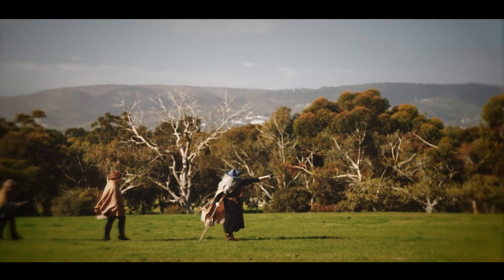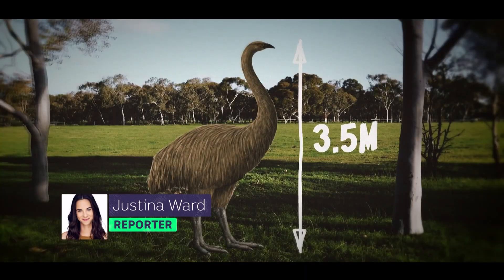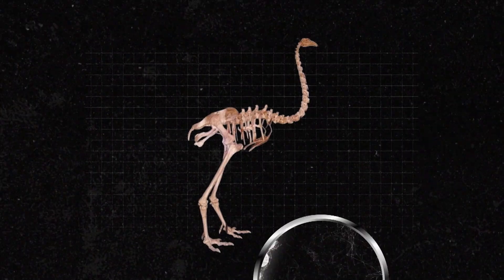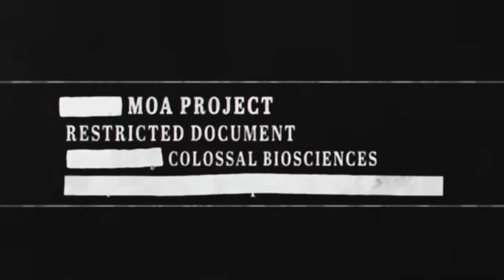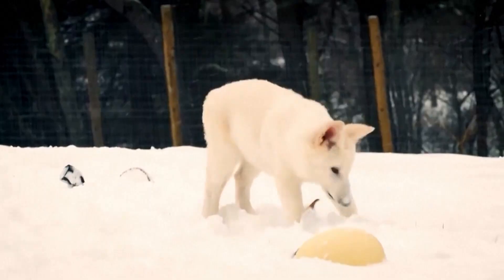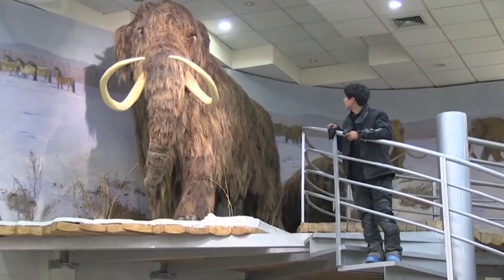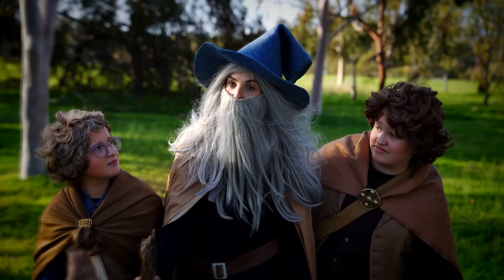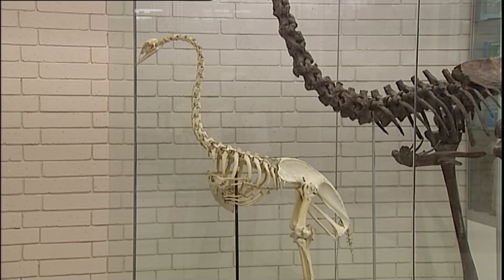Moa De-extinction - Behind the News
The US company Colossal Biosciences has announced plans to bring back the Moa - an extinct giant bird that once called New Zealand home. It’s got the backing of a famous Kiwi filmmaker. But not everyone is convinced that we can resurrect extinct animals or that we should be trying.